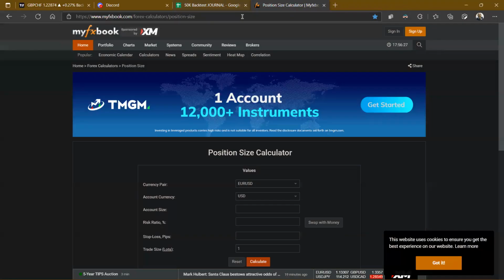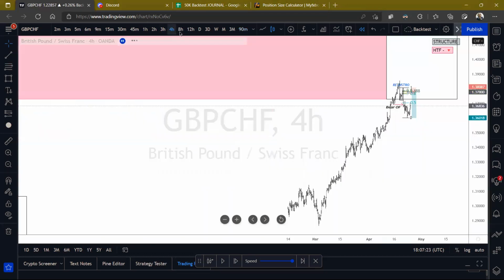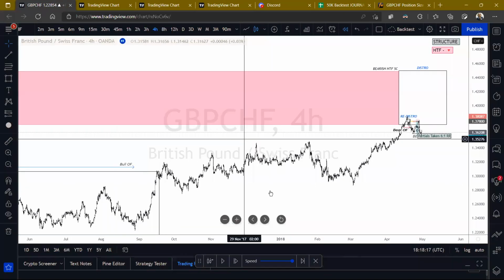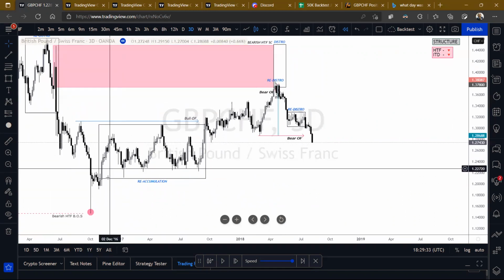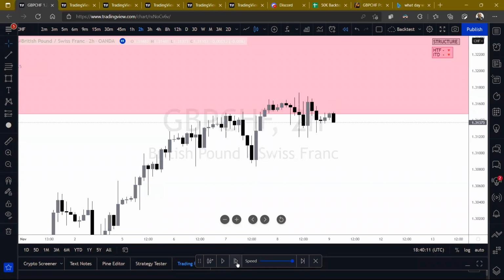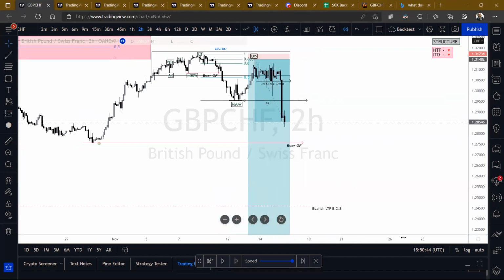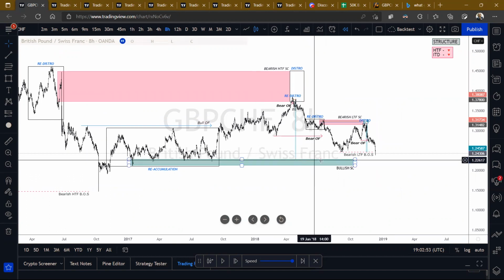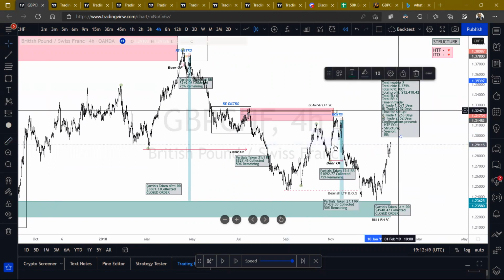Backtesting GBP/CHF 22.12.2021